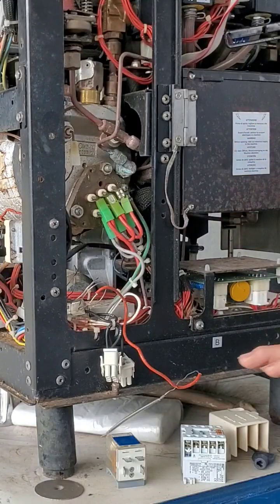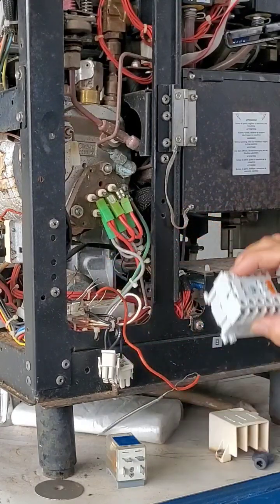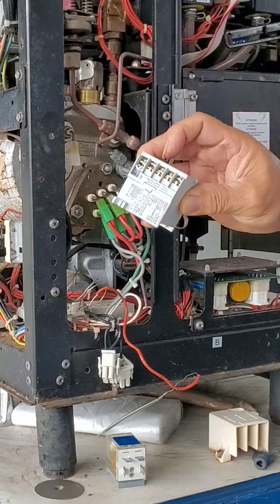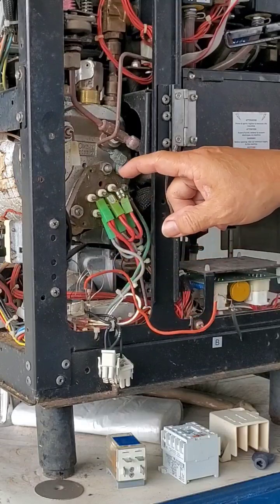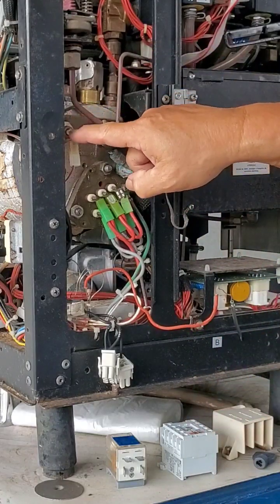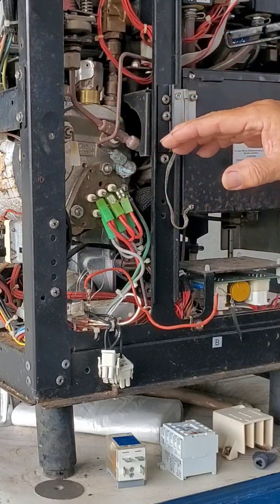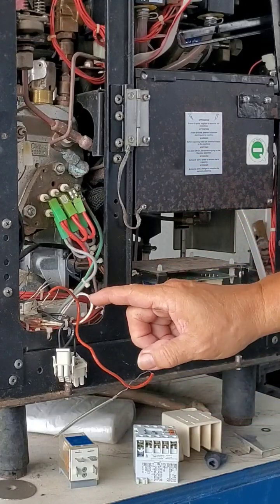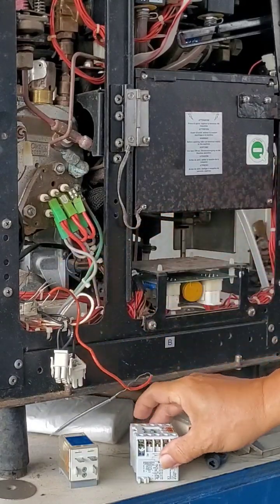Cimbali M49, M50's Basic Boiler Heating Startup.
Power flow for all coffee espresso machines that have electric hookup will have an On/Off switch, water level control,  steam pressure switch,  Safety switch,  High limit switch,  and sometimes a critical temperature control.   Gas fired systems use a sight glass with manual boiler filling.  Gas heater is manually fired up and steam pressure monitoring by pressure guage.  Modern systems eliminate the need to constantly monitor pressure,  though remnants of those models persist in with pressure and sight water guages still being included.   Guage s still adds a flair of credibility to a models with these old  style devices.
1.  Input utility power at 110-120VAC 15 AMPS or 200 to 240 VAC 30 AMPS,  Both at  Single (1) phase
2. On off power switch.
3. Boiler water level control.   Checks water level and refills tank as needed.
4. With water filled.  Water board passes control to steam pressure switch.
5. Boiler pressure is monitored by pressure switch.   with no pressure it will be on to request heater elements to turn on.
6. heater contactor activates to supply AC voltage to element(s).
7. Steam pressure monitored for correct pressure setting.  Usually at 1.2 BAR
8. Steam switch now directly controls the heating of boiler at this point.